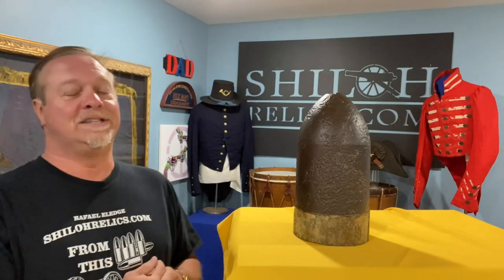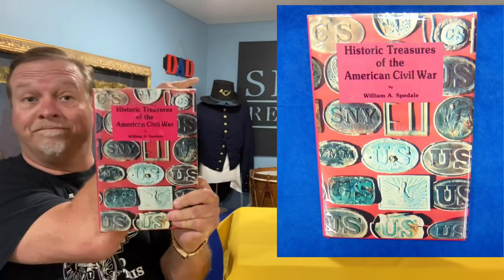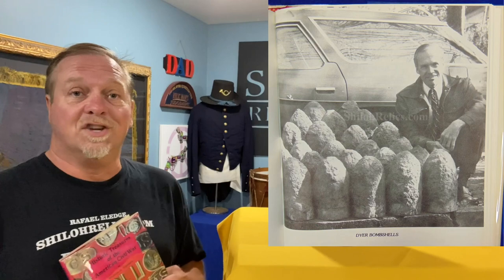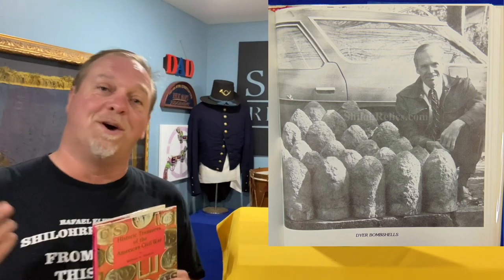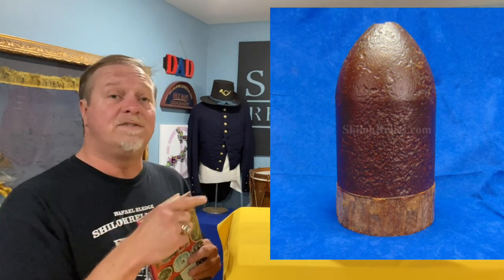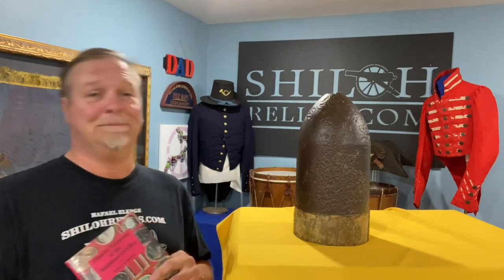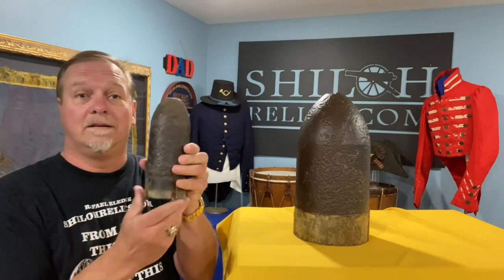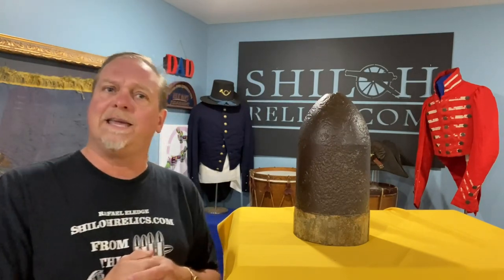The 7 Inch Dyer Pattern Cannon Shell From the Rifled 42 Pound Cannon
Informational Video by Rafael Eledge of ShilohRelics.com About The 7 Inch Dyer Pattern Cannon Shell From the Rifled 42 Pound Cannon